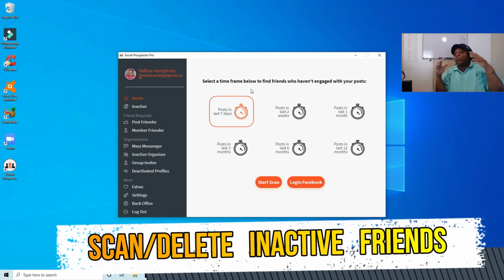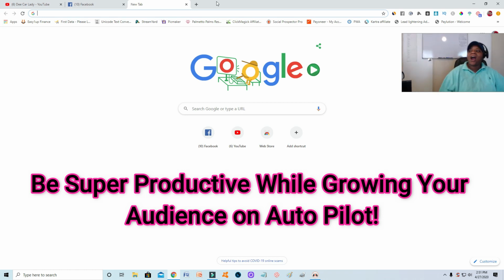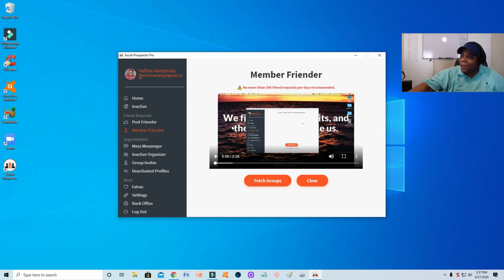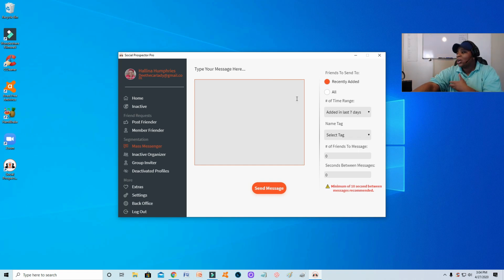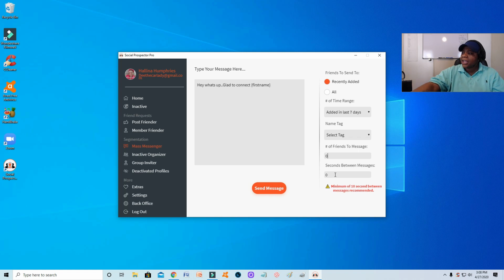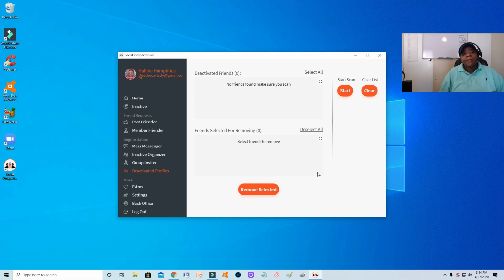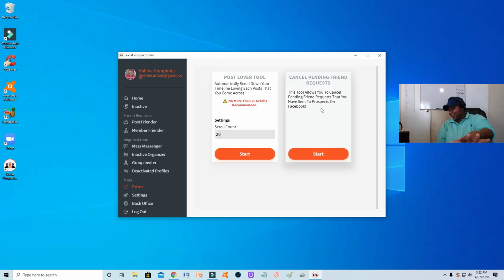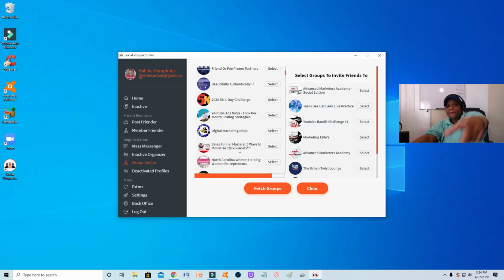Social Prospector Pro Review 2020 - Free Targeted Leads on Facebook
Get Free Targeted Leads on Facebook w/ Social Prospector Pro.

I know you're sick and tired of getting nowhere when you post about your business on Facebook! That used to be me.
What you will see in this Social Prospector Pro Review is a very in depth break down of the features inside the tool. i'll even show you my absolute FAVORITE feature inside Social Prospector that has allowed me to grow my Facebook group by 60%!
The owner, Rodney Stokes, has already added some additional features to make Social Prospector Pro even more powerful! I will lay out the features that are currently available inside Social Prospector Pro in my review.

💲#1 Access to my 𝐏𝐫𝐢𝐯𝐚𝐭𝐞 𝐂𝐨𝐚𝐜𝐡𝐢𝐧𝐠 𝐅𝐚𝐜𝐞𝐛𝐨𝐨𝐤 𝐆𝐫𝐨𝐮𝐩 to learn secret strategies on making sales on Facebook
💲#2 𝗙𝗿𝗲𝗲 "𝗗𝗠𝗢" 𝗰𝗵𝗲𝗰𝗸𝗹𝗶𝘀𝘁 to show you what to do each day to grow your biz on Facebook and make sales
💲#3 𝗙𝗿𝗲𝗲 𝗖𝗵𝗲𝗰𝗸𝗹𝗶𝘀𝘁 𝗼𝗻 𝗵𝗼𝘄 𝘁𝗼 𝘀𝗲𝘁 𝘂𝗽 𝘆𝗼𝘂𝗿 𝗙𝗮𝗰𝗲𝗯𝗼𝗼𝗸 𝗴𝗿𝗼𝘂𝗽 in order to start building your list and make sales on autopilot through email just like I do! (Coming soon)
💲#4 Free "𝗚𝗿𝗼𝘂𝗽 𝗖𝗼𝗻𝘃𝗲𝗿𝘁" 𝘀𝗶𝗹𝘃𝗲𝗿 𝗽𝗹𝗮𝗻 𝗹𝗶𝗰𝗲𝗻𝘀𝗲 to capture email addresses of your new facebook group members that join organically on their own - you must get the 𝐀𝐍𝐍𝐔𝐀𝐋 plan of "Social Prospector Pro" through my link for this bonus. (limited supply)
💲#4 You can offer My Bonuses to 𝒀𝑶𝑼𝑹 sign ups in Social Prospector Pro in order to have people begging to join through 𝒀𝑶𝑼𝑹 link and 𝐘𝐎𝐔 𝐞𝐚𝐫𝐧 𝐫𝐞𝐬𝐢𝐝𝐮𝐚𝐥 𝐜𝐨𝐦𝐦𝐢𝐬𝐬𝐢𝐨𝐧𝐬! (Excludes the Group Convert Bonus)